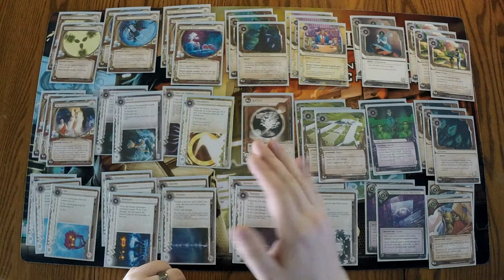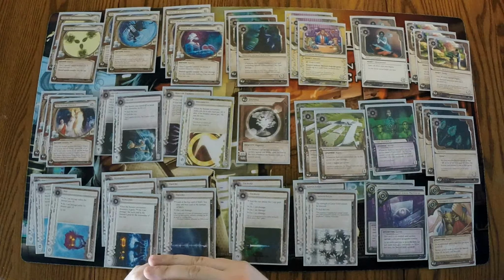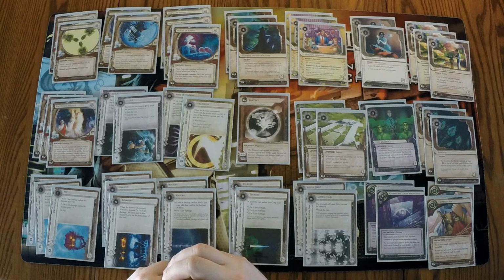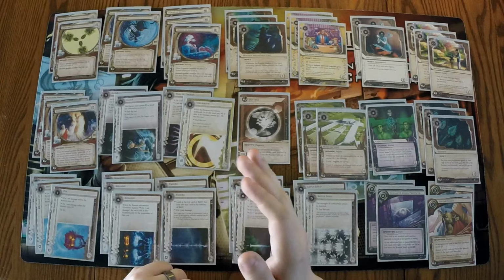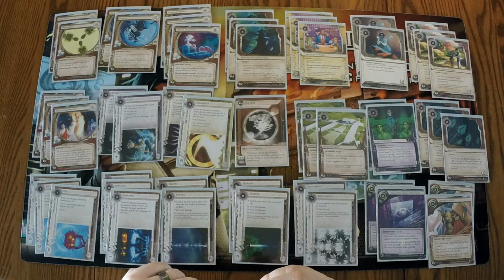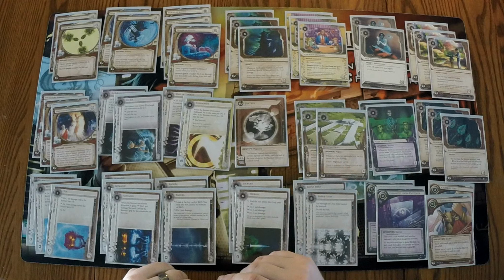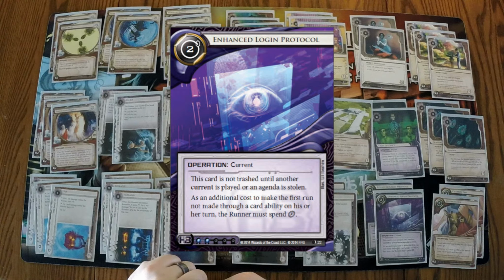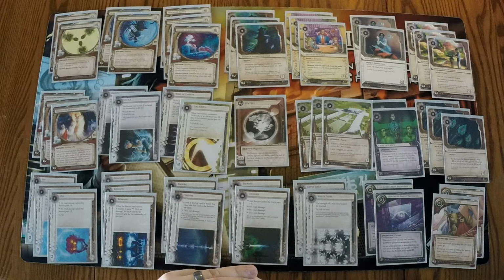Deckbuilding Derezzed - Ep 2 - The Shogun of the Net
***EDIT I know that Wanton Destruction and Hostile Infrastructure do not interact since the corp trashes the cards.

Here is episode 2 which covers my newest corp deck that I am calling "The Shogun of the Net"

It is a taxing, net damage take on RP that has been experimented with in the past by various Podcasters but I think has started to shine with all the trashing that these crazy anarchs are doing.

It focuses on punishing runs and that old RP business of grinding out agendas in the mid to late game.

The list is below, I hope you enjoy

- CodeMarvelous

The Shogun of the Net

Jinteki: Replicating Perfection

Agenda (10)
2x Fetal AI
3x House of Knives
2x Nisei MK II
3x The Future Perfect

Asset (14)
3x Hostile Infrastructure
3x Jackson Howard   •••
3x Mental Health Clinic
2x PAD Campaign
3x Sundew

Upgrade (5)
2x Ash 2X3ZB9CY
3x Hokusai Grid

Operation (4)
2x Celebrity Gift
2x Enhanced Login Protocol

Barrier (3)
2x Eli 1.0   ••
1x Wall of Thorns

Code Gate (5)
2x Lotus Field
1x Tollbooth   ••
2x Yagura

Sentry (8)
3x Komainu
3x Pup
2x Tsurugi

15 influence spent (max 15)
20 agenda points (between 20 and 21)
49 cards (min 45)
Cards up to All That Remains